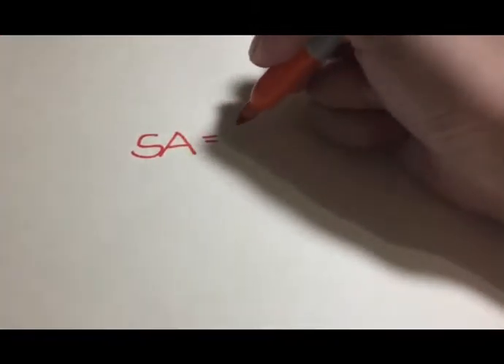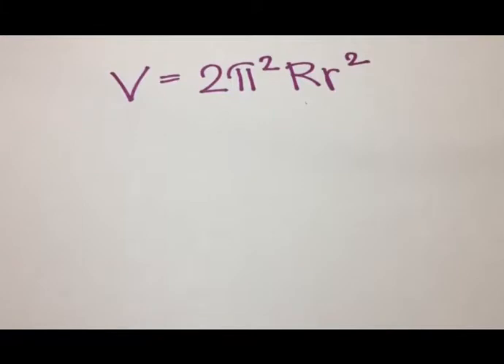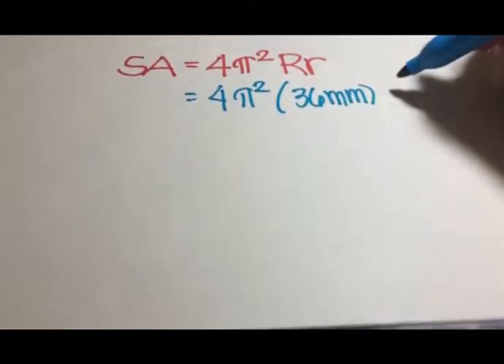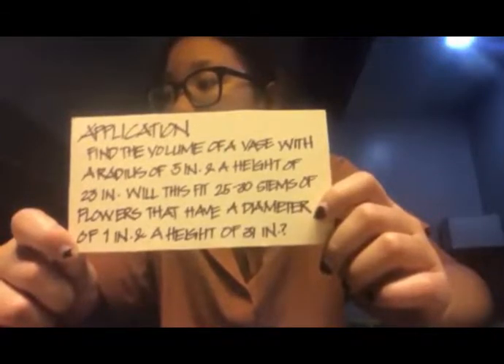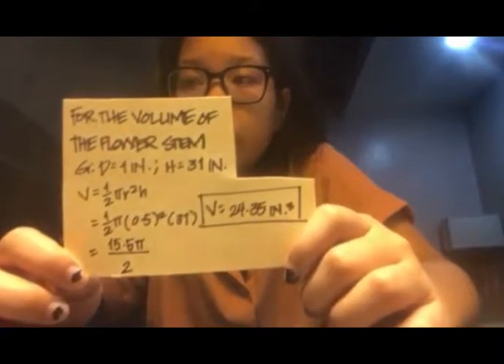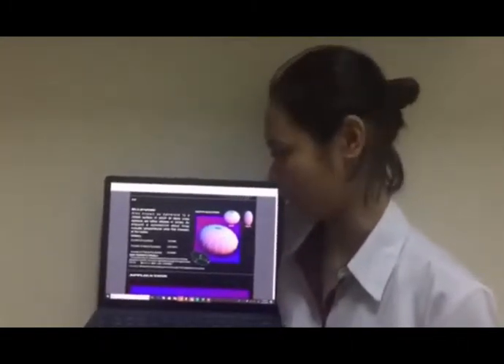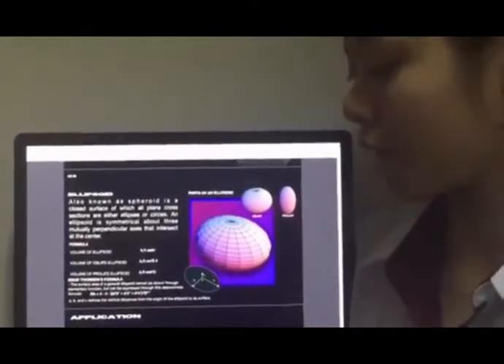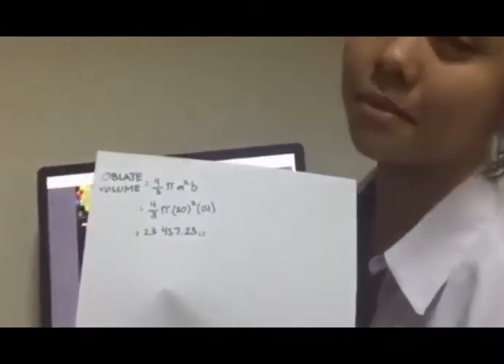Solids of Revolution: Ring Torus, Circular Paraboloid, Ellipsoid